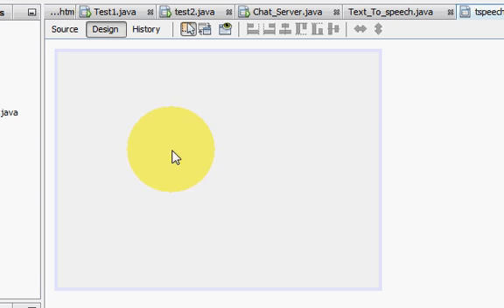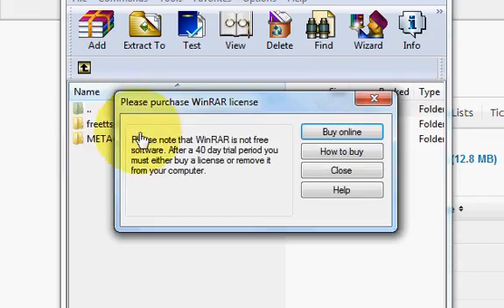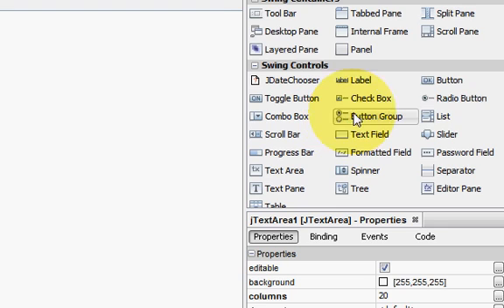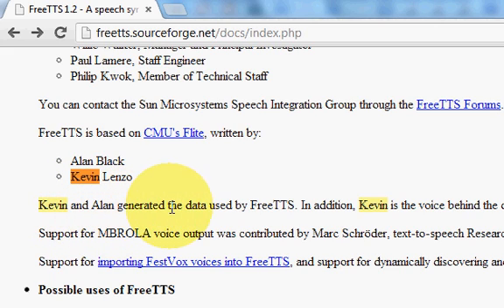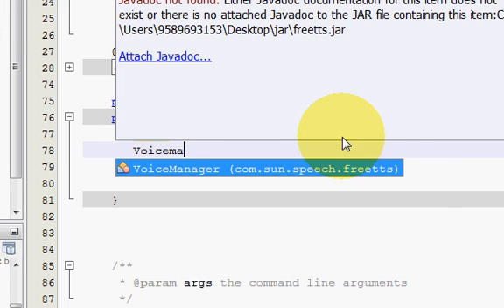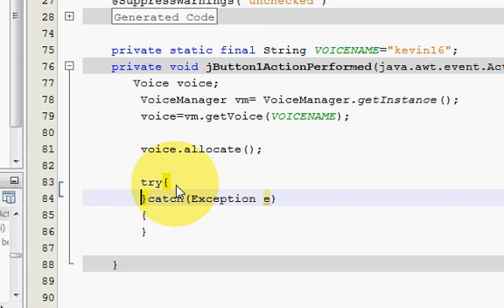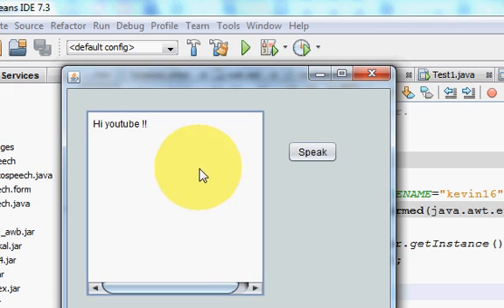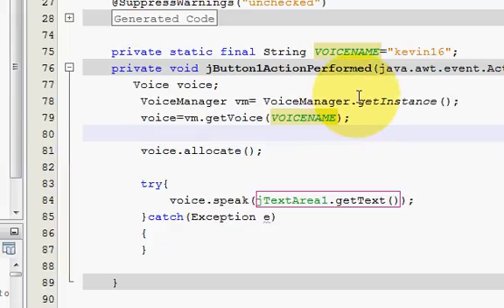Java prog#145. How to convert text to speech using Java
How do you convert text to speech in java
Searches related to how to convert text to speech in java